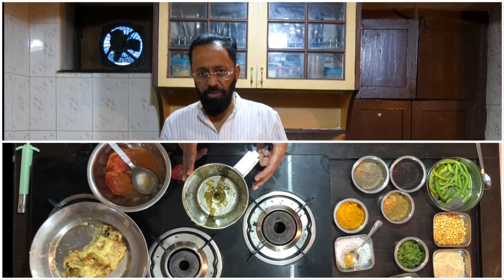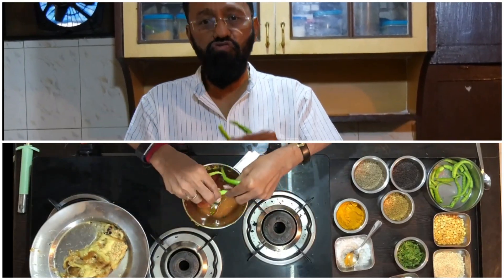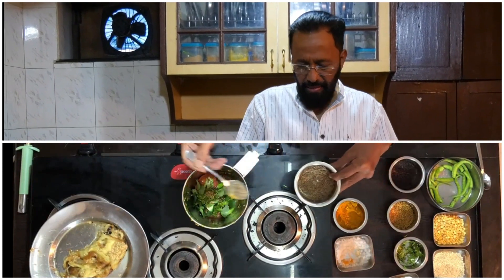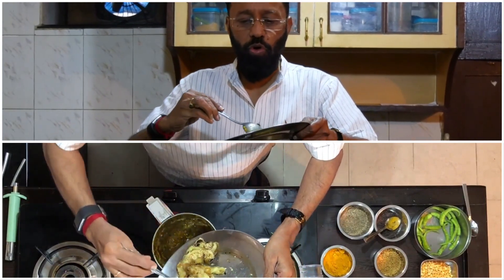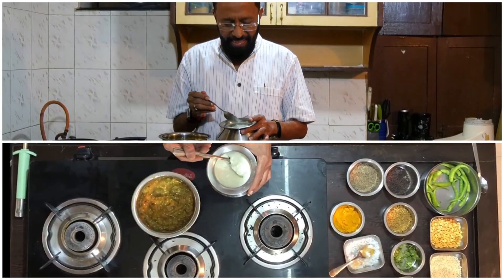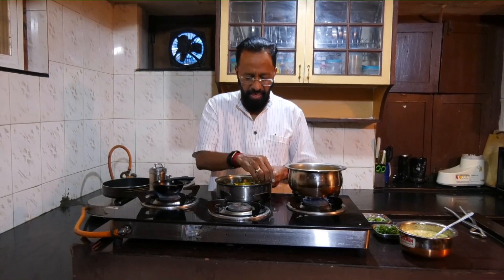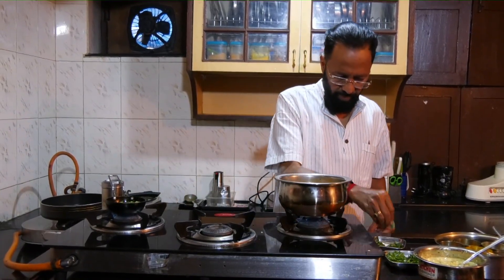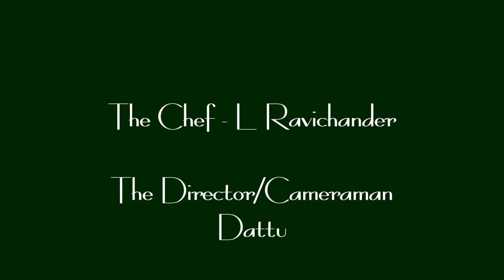Brinjal Raitha by L Ravichander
How to prepare Brinjal Raitha by L Ravichander. Second of three Brinjal dishes for the day.